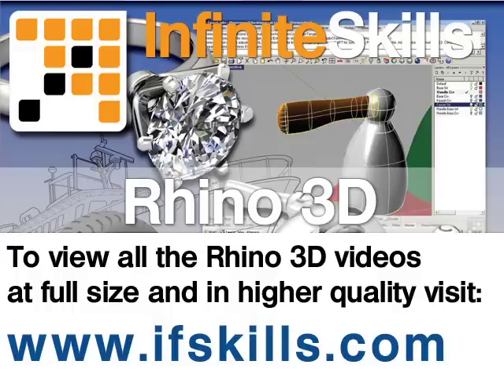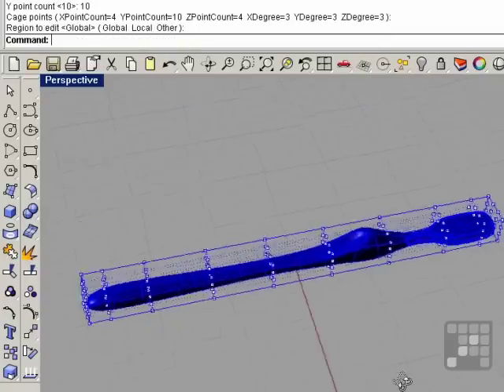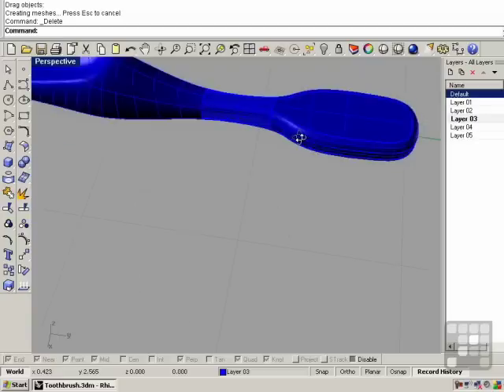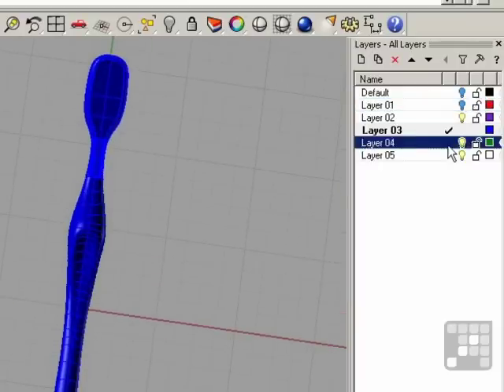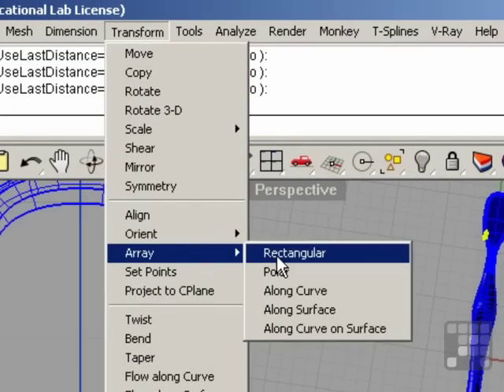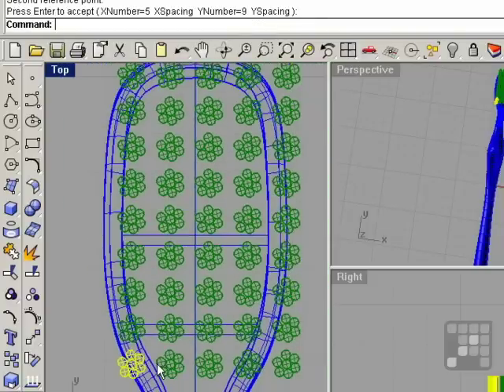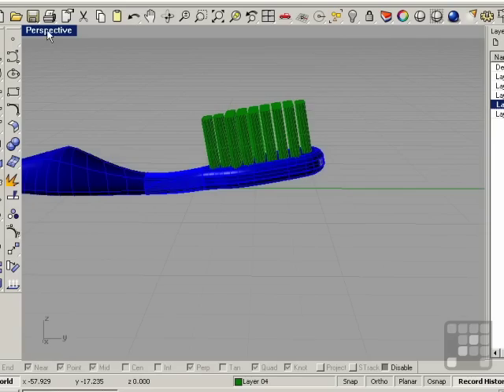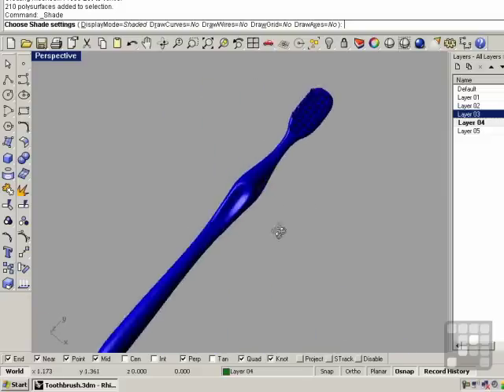Rhino 4 Tutorial - Designing 3d models in Rhino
This Rhino 4 Tutorial shows how to work with Rhino 4. Authored by Brian DiNola, this training video is just a short extract from the full 9.5 hour course.